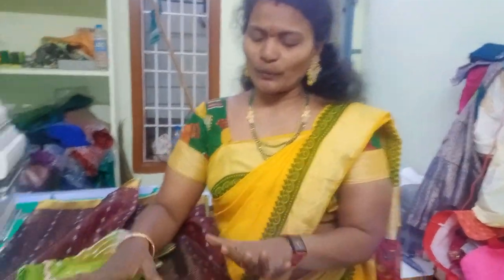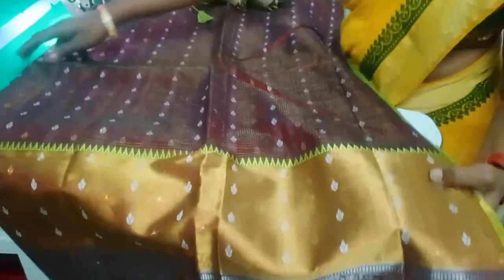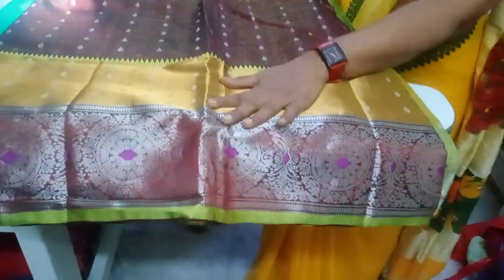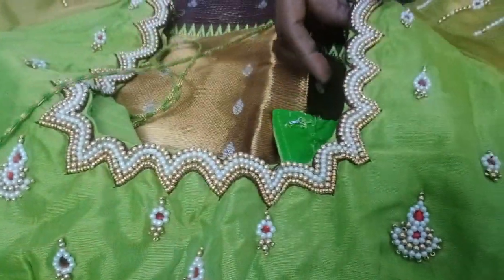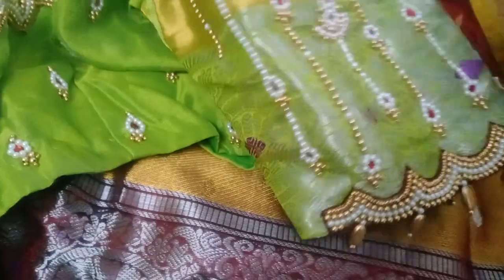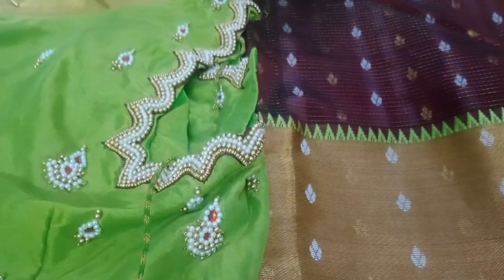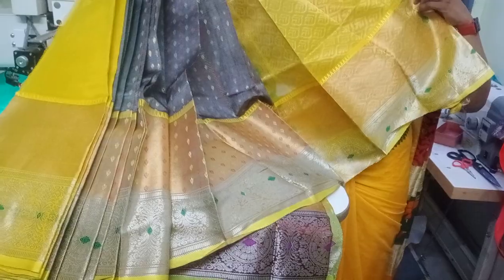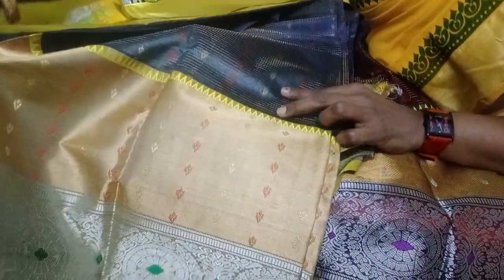kuppadam saree with work 9550870868